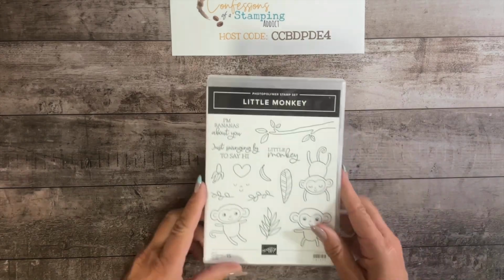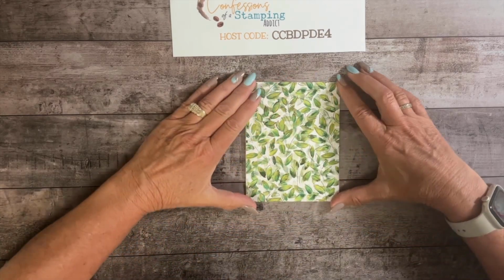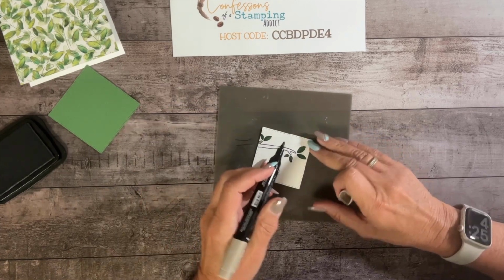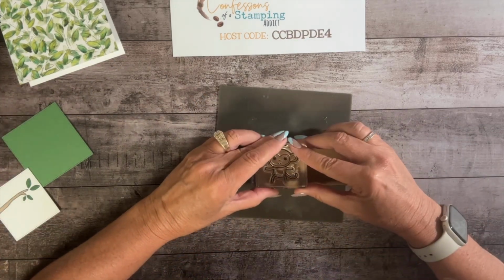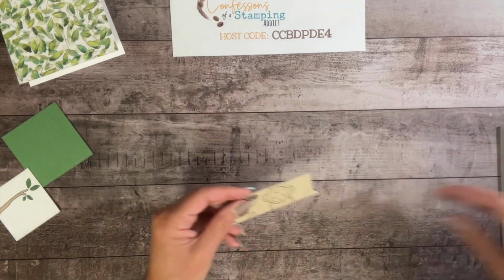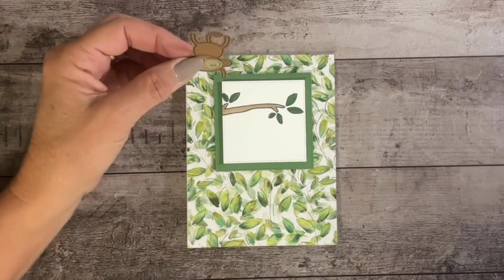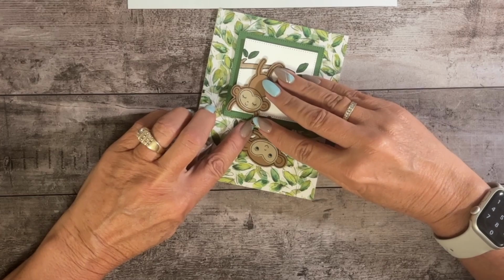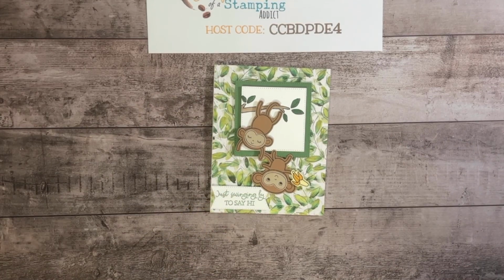Using Holiday Paper Before or After the Holiday!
Learn how to use holiday Designer Series Paper before AND AFTER the holiday!